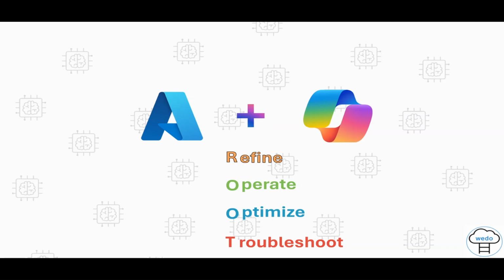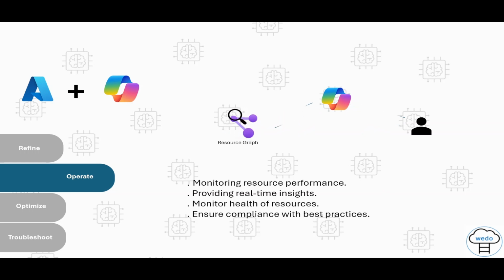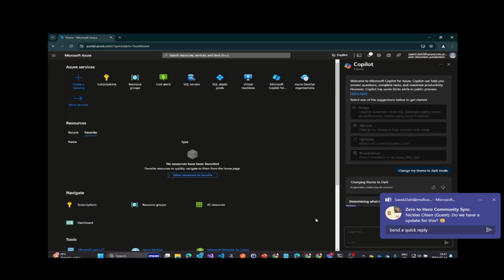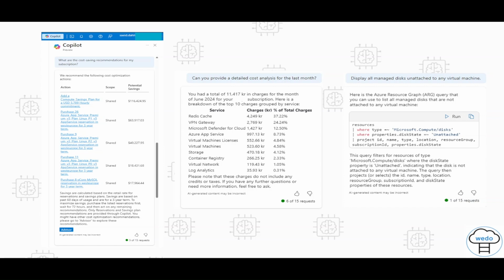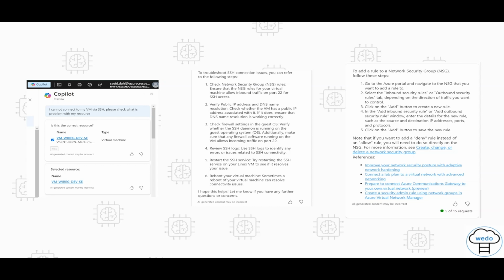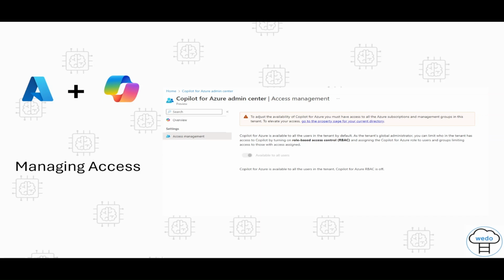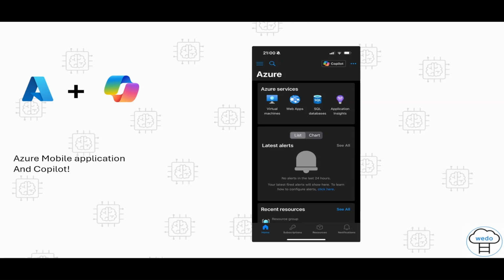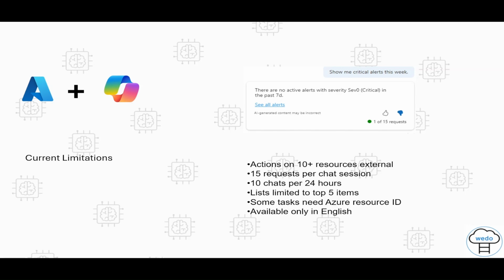ROOTing Your Way to Copilot For Azure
*ROOT stands for:
Refine - Perfecting your cloud architecture
Operate - Managing day-to-day operations
Optimize - Enhancing efficiency and performance
Troubleshoot - Identifying and resolving issues)

Session abstract:
Join us for an immersive session on "ROOTing Your Way to Azure Copilot Mastery," where we delve into the essential components of leveraging Azure Copilot for optimal cloud management. This session will guide you through:

Refining your cloud architecture to build robust and scalable solutions.
Operating efficiently with streamlined management practices.
Optimizing performance and cost-efficiency for maximum return on investment.
Troubleshooting effectively to minimize downtime and resolve issues swiftly.
Whether you're new to Azure Copilot or looking to deepen your expertise, this session will provide valuable insights and practical steps to enhance your cloud operations. Get ready to establish strong roots in Azure Copilot and take your cloud management skills to the next level!